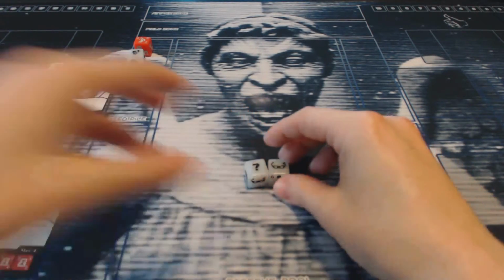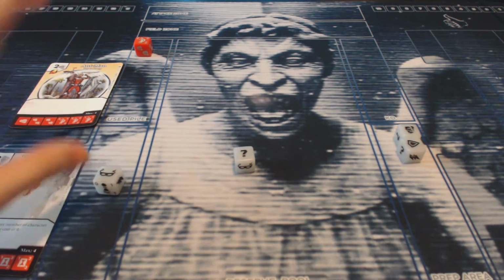PXG Tutorial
In this video I demonstrate how to use the Professor X Global.